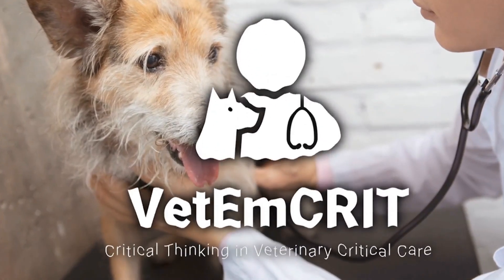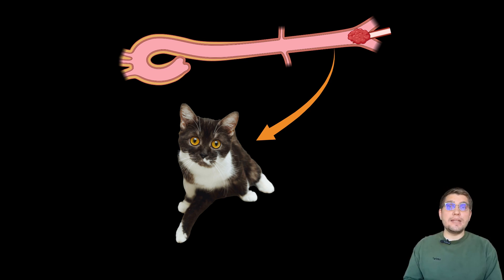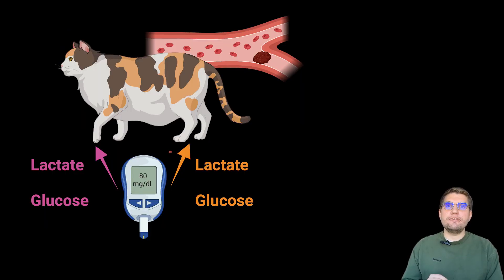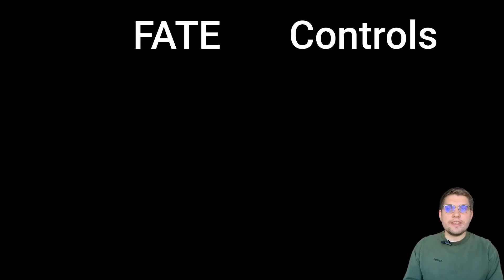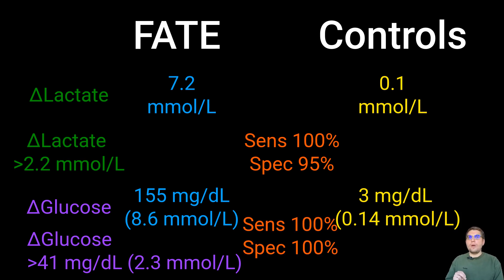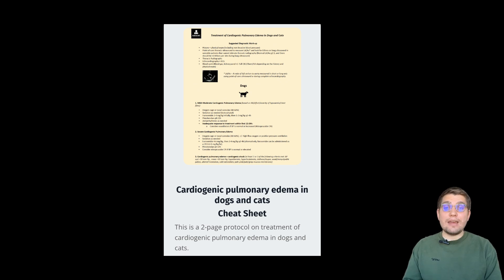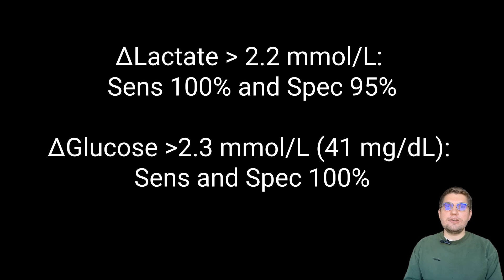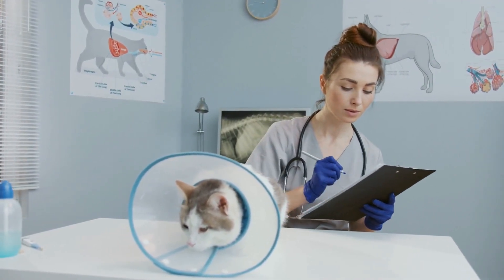Diagnosing Thromboembolism in Cats: Simple Tools That Work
FREE Treatment of Cardiogenic Pulmonary Edema in Dogs and Cats Cheat Sheet [PDF]

In this episode, we explore a practical study on diagnosing feline arterial thromboembolism (FATE) using lactate and glucose levels. Learn about the differences in lactate and glucose in affected versus unaffected limbs, and how these biomarkers relate to congestive heart failure (CHF). With a sample of 18 FATE cats and 41 controls, the study shows that Delta lactate and Delta glucose are reliable indicators for diagnosis, while Delta glucose also relates to CHF. Despite some study limitations, these findings could improve your clinical decision-making.

00:00 Introduction to VetEmCRIT Academy
00:49 Overview of Feline Arterial Thromboembolism (FATE)
01:53 Study Findings on Lactate and Glucose Levels
05:08 Implications for Clinical Practice
05:52 Study Limitations and Conclusion
06:32 Viewer Engagement and Next Steps